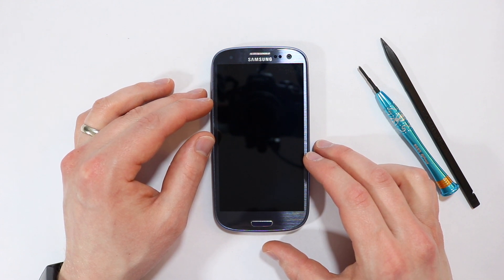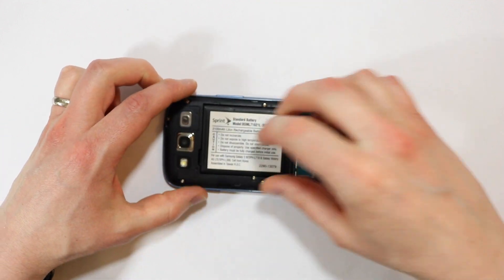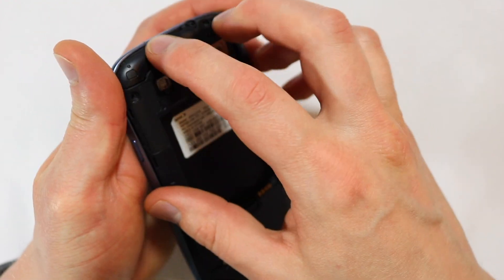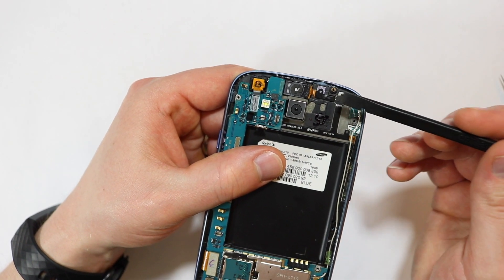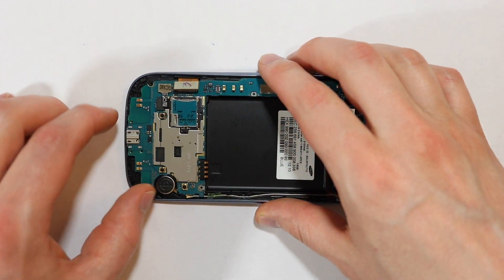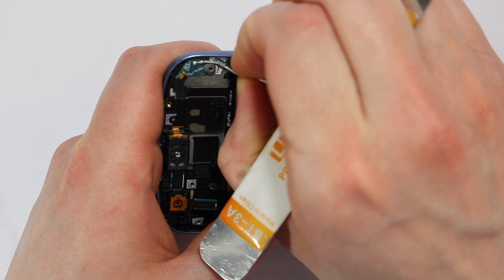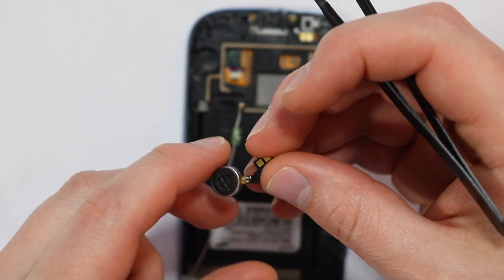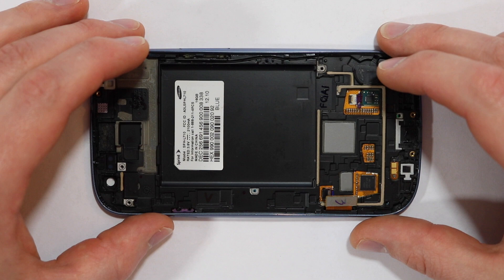Samsung Galaxy S3 Sprint SPH-L710 Teardown - Complete Disassembly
Samsung Galaxy S3 Sprint SPH-L710 Parts

In this video we will be taking apart the Samsung Galaxy S3. This happens to be the Sprint version, model number SPH-L710. There are some minor differences inside the phone from the standard GSM and CDMA models, the most notable difference being that this phone does not take a sim card.

Screwdrivers Set

Metal Pry Tool & Plastic Spudger Set

Camera used to film this video

Microphone used to record the audio for this video